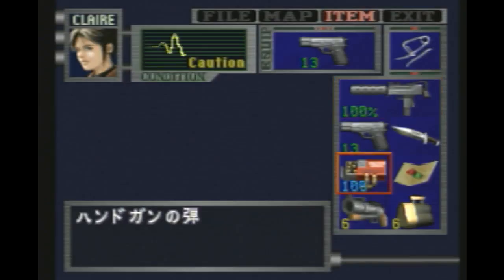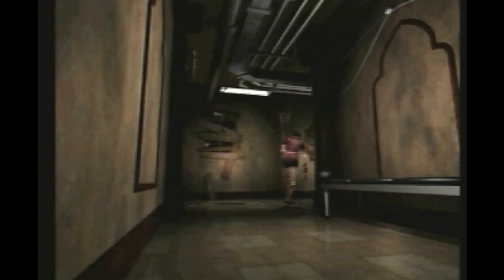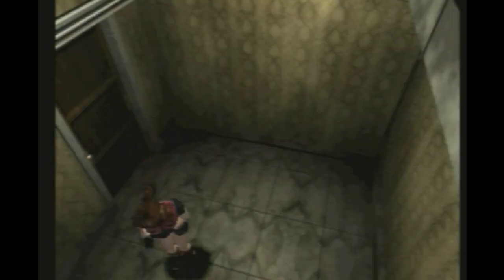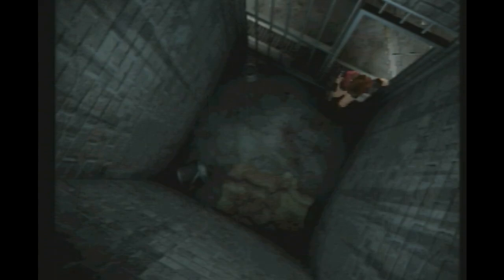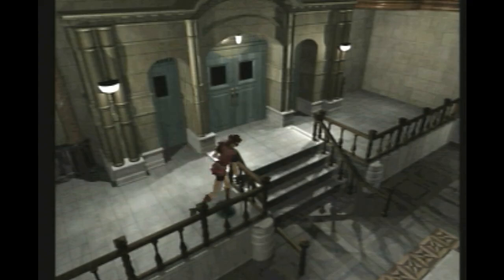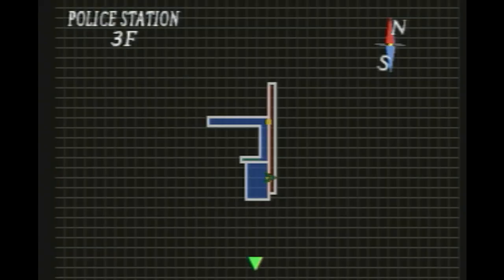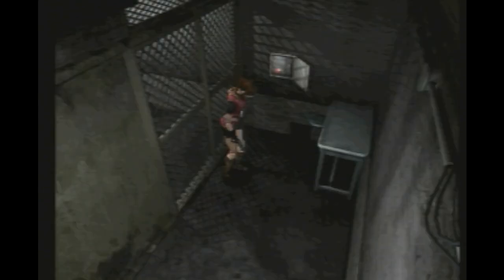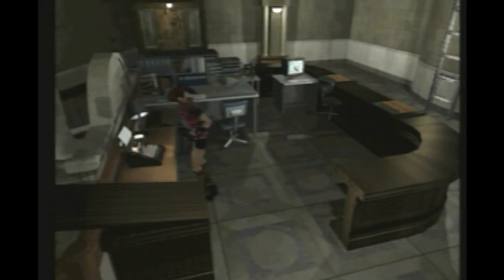Biohazard 2 for PS1!【Claire B ＃5】- Lost Dogs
Hello and welcome back to Resident Evil 2! In this episode, we get a little lost. The item locations are a bit different from Leon's playthrough. Also, there are dogs. Dogs are scary.